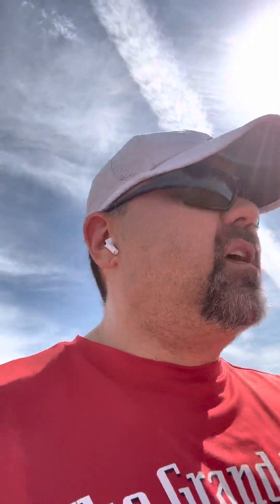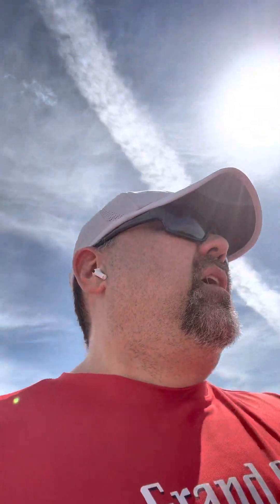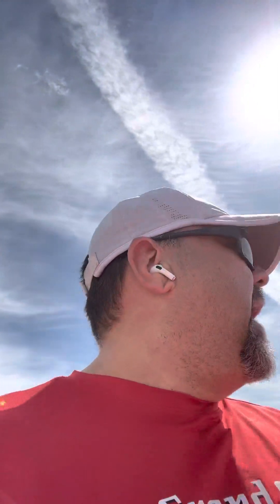Another beginning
Start of the not so fat weight loss